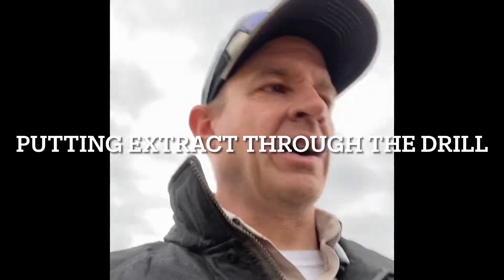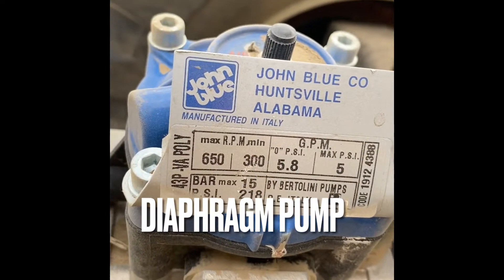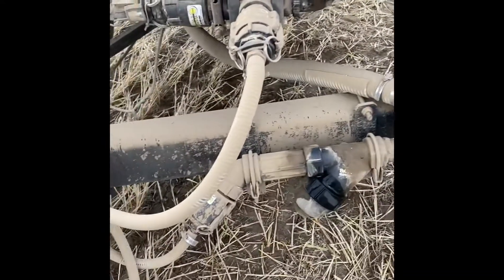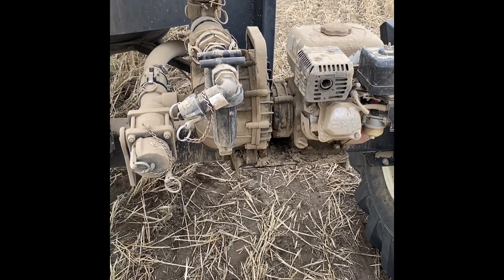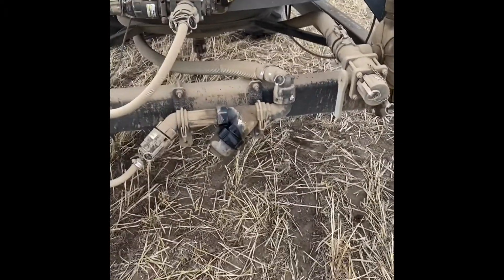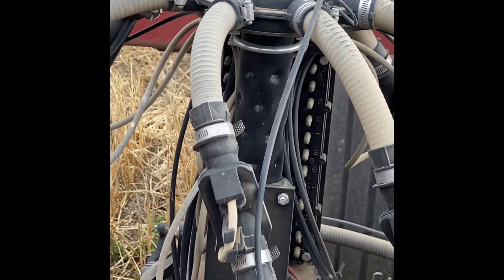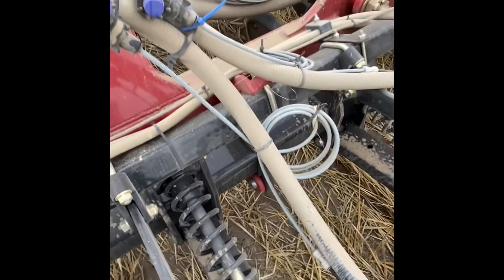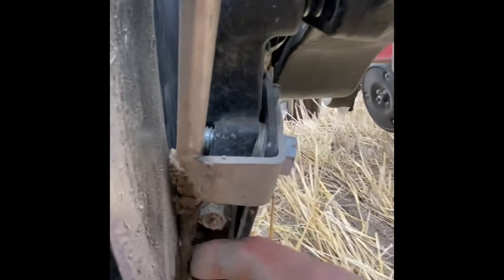Compost Extract Air Drill Application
Lessons learned while applying compost extract though a liquid kit on an air drill